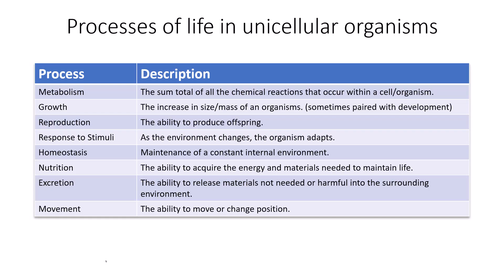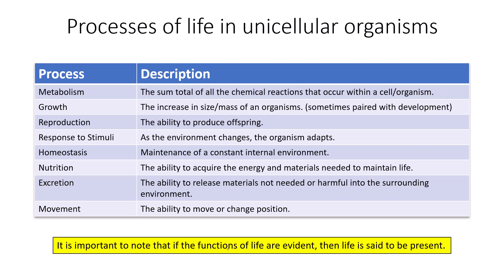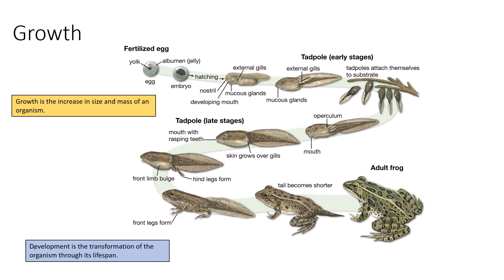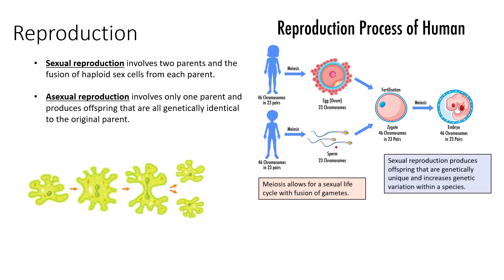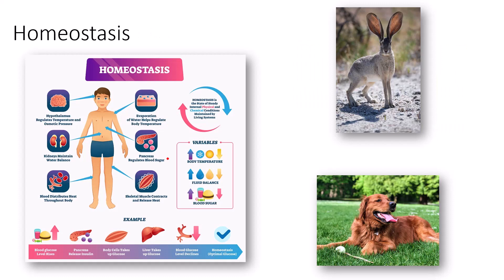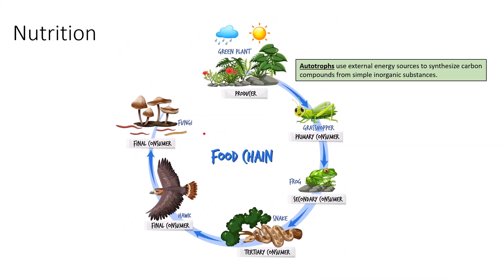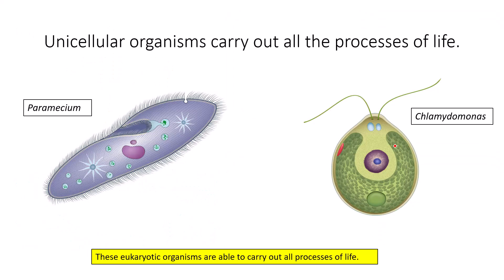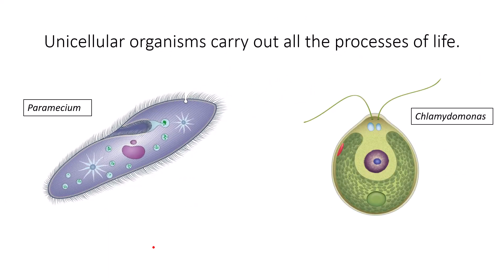Shared Functions of Life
IB Biology SL/HL NEW 2025 Exam

A2.2.7 - Shared Functions of Life